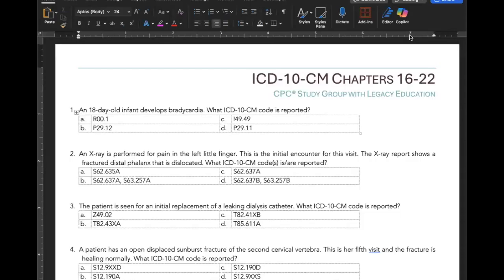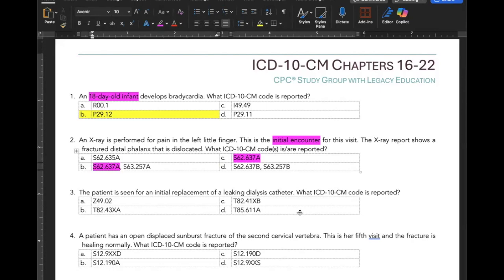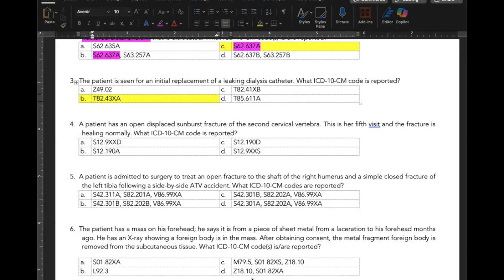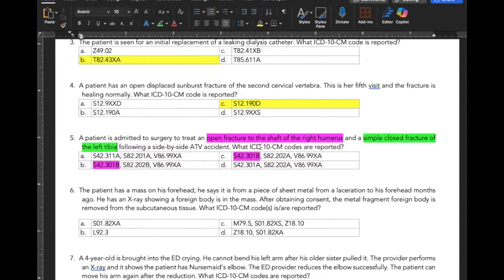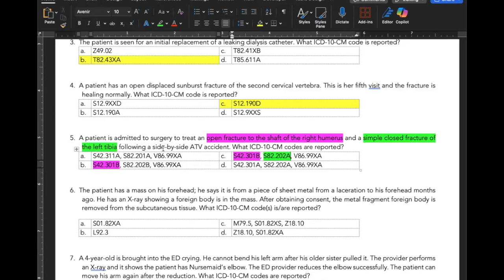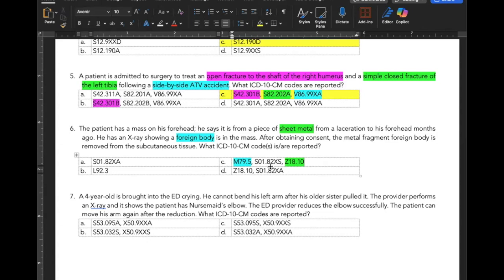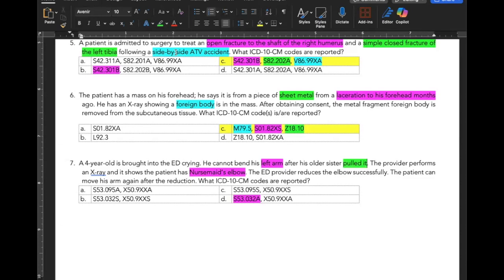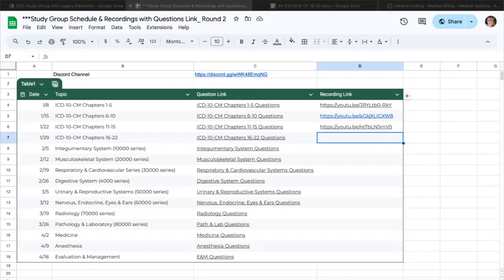CPC Study Group: ICD-10-CM Chapters 16-22 with Tiffany Roach the Coding Coach